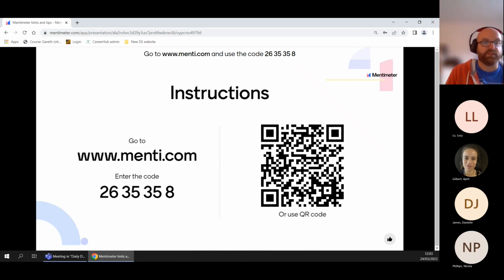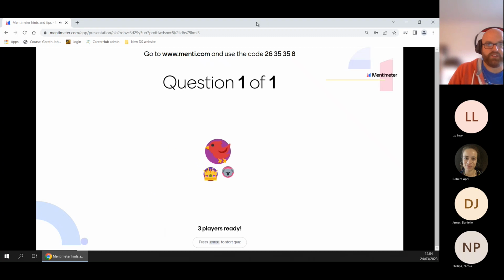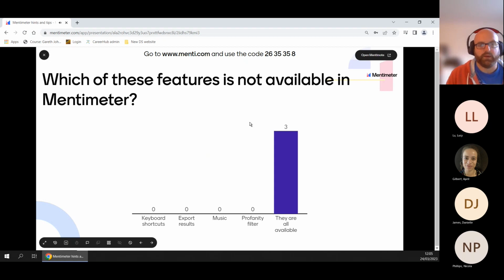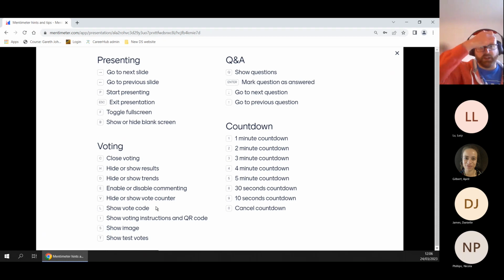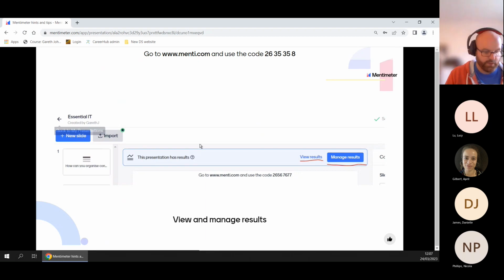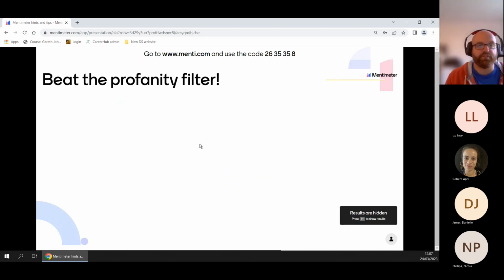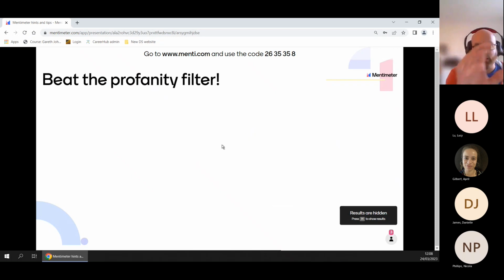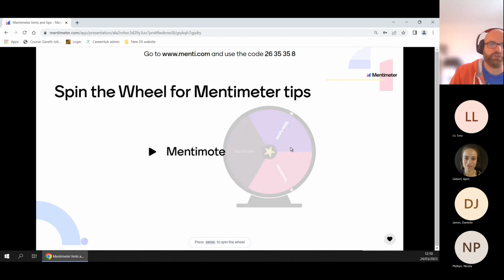Daily Digital: Mentimeter hints and tips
Mentimeter software facilitates live, synchronous quizzes, answers and polling. This micro-webinar will explore some of the more useful, but less visible, features of Mentimeter that can enhance teaching, presentations and meetings.